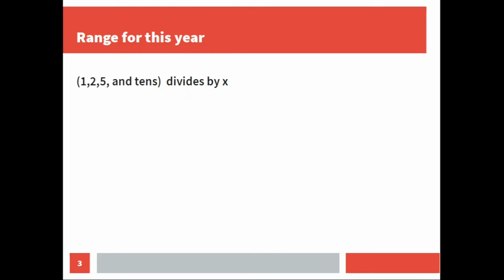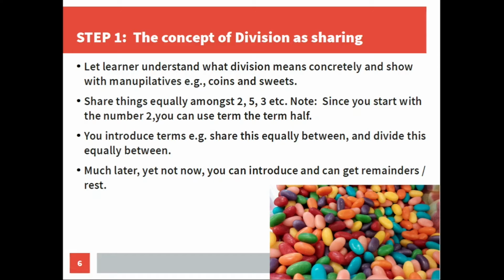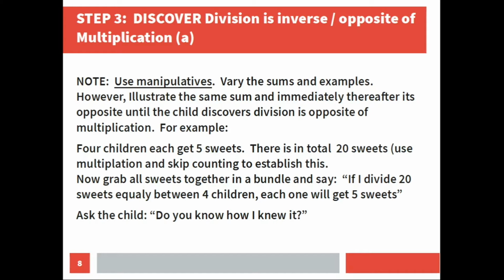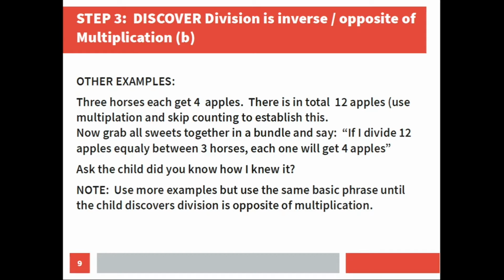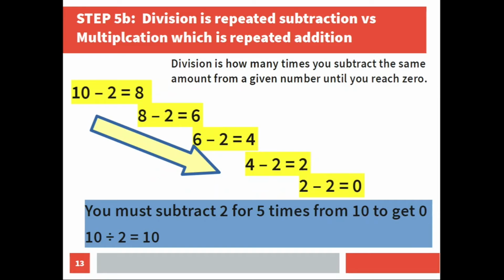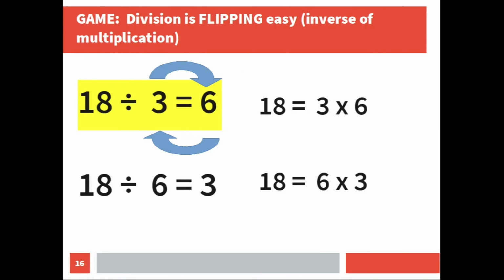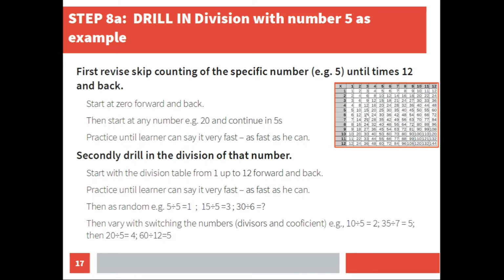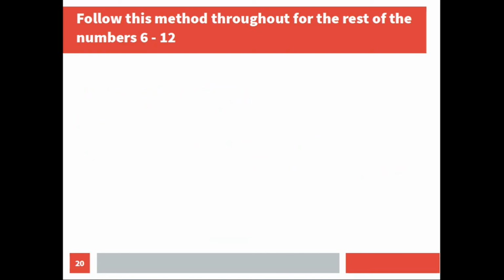Grade 3 Maths # How to teach Division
How to teach Division